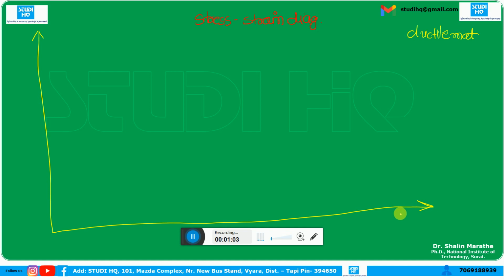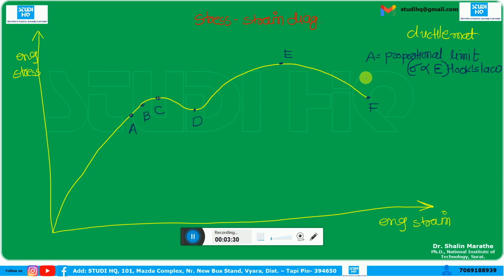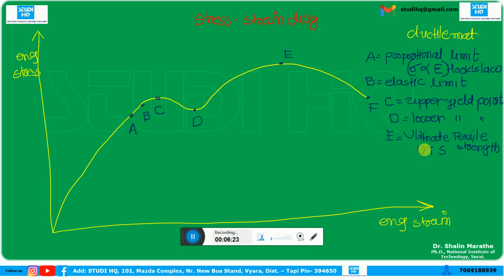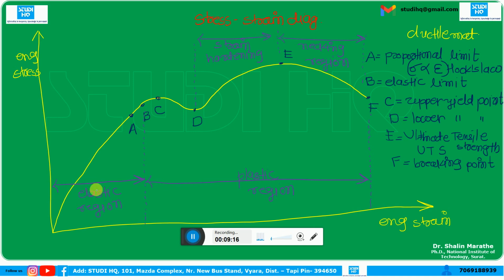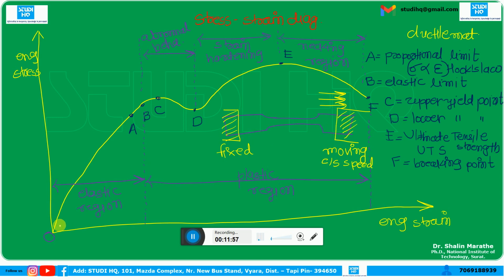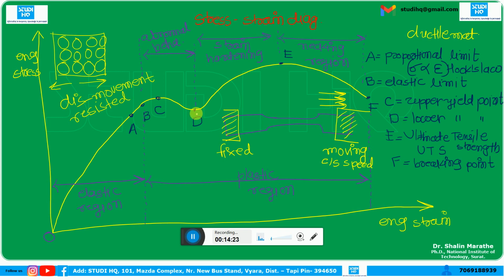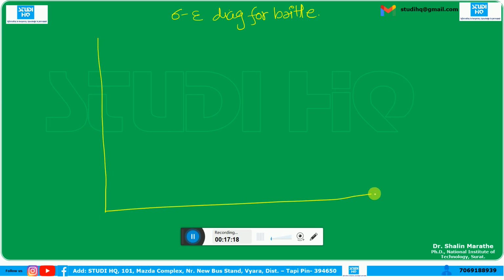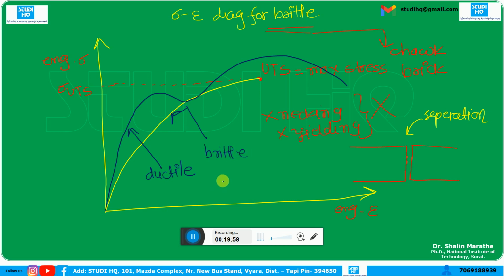Stress Strain Diagram Mechanical Engineering Mechanics of Solid Strength of Material Tensile Test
Let us understand the important features of engineering stress strain diagram for ductile and brittle material.